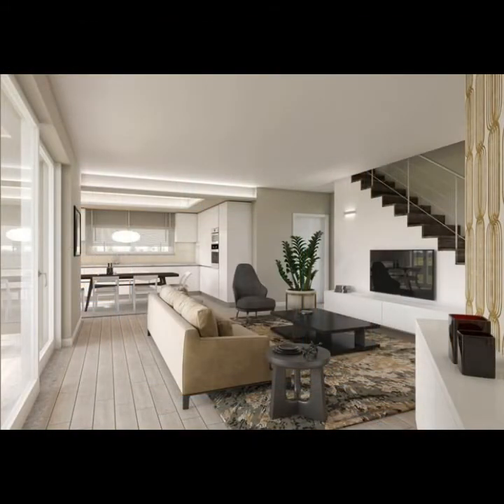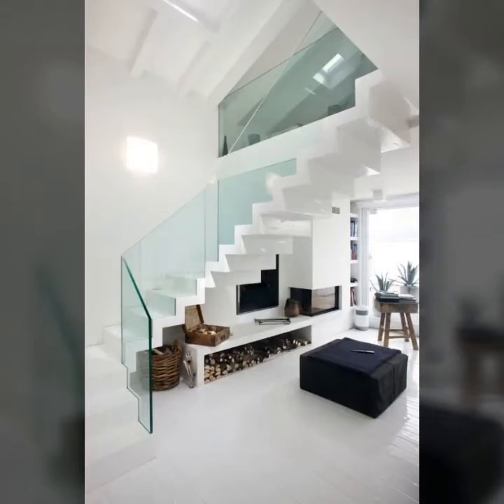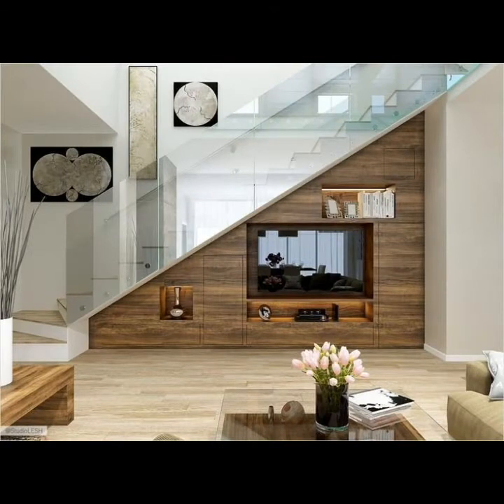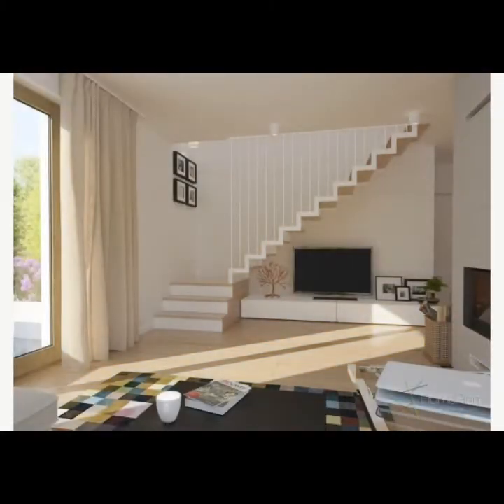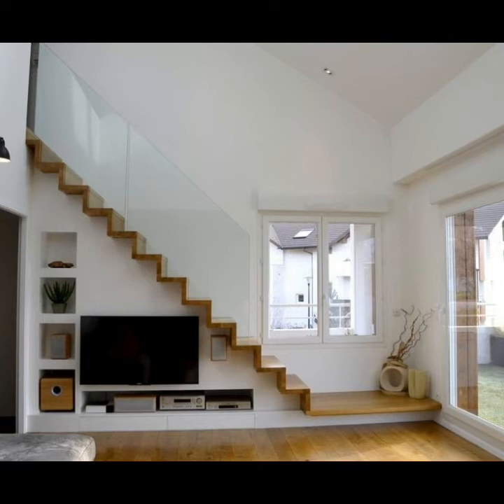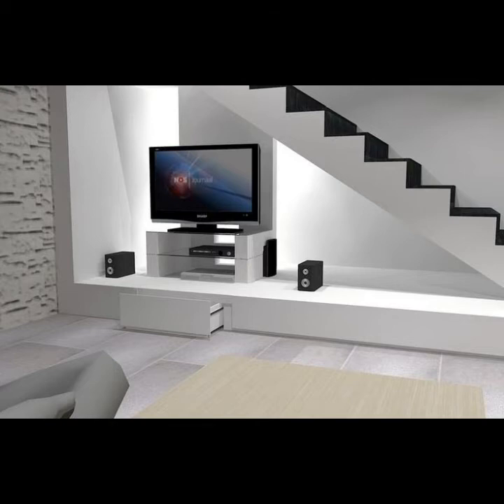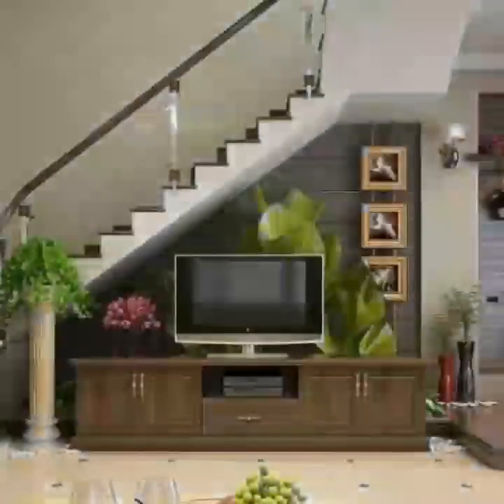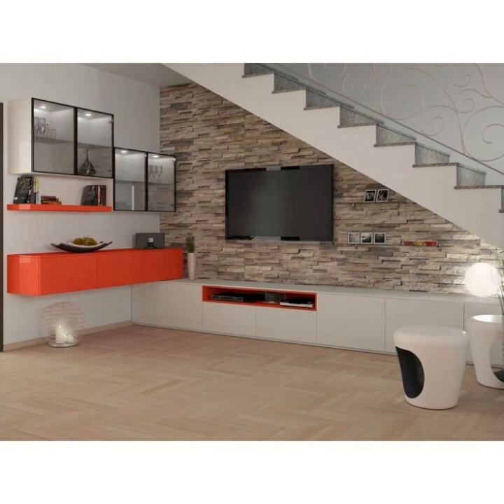Classic and modern LCD wall units designs under staircases for duplex homes//modern interiors design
Classic and modern LCD wall units designs under staircases for duplex homes//modern interiors design hello friends, my channel all about home decoration And interior designs ideas.you mostly watch in my youtube channel videos

rajokio khat
glass wardrobe
hexagon mirror
duplex staircase
honefoss
honefoss ikea

aluminium door
besan design
corner wardrobe
mirror decor
wardrobe colour
3d acrylic mirror wall stickers
mirror sticker
mirror stickers
mirror wall
wooden staircase
3d mirror wall stickers
acrylic mirror wall stickers design
bathroom design
birthday decorations
mirror design
birthday decorations
mirror design
royal bed
royal sofa
small kitchen design ideas
sticker mirror